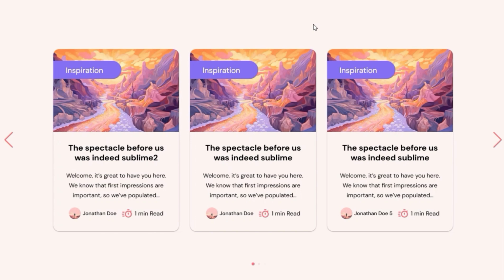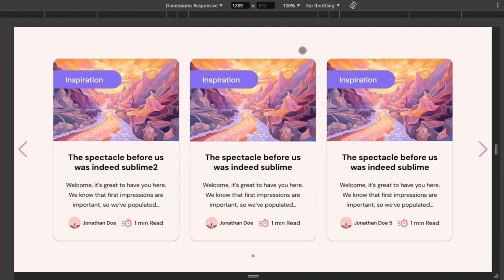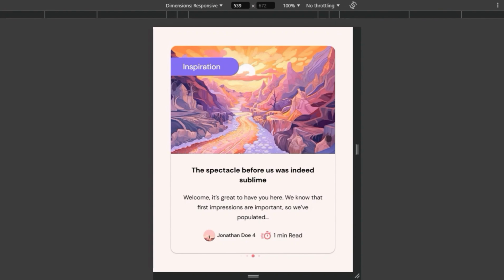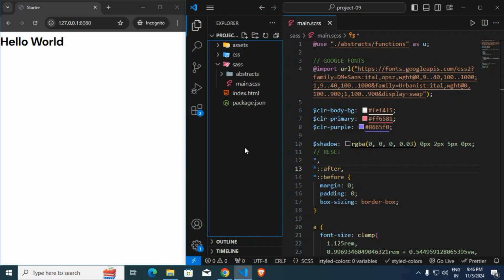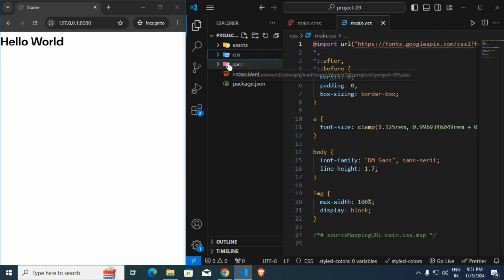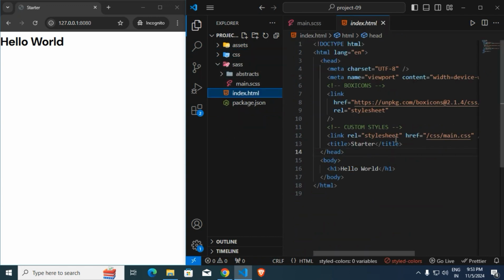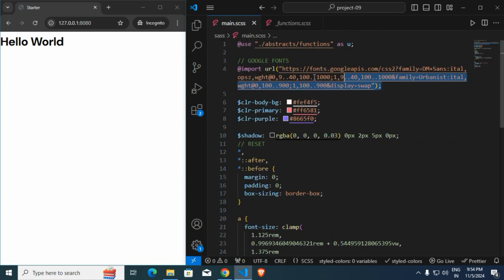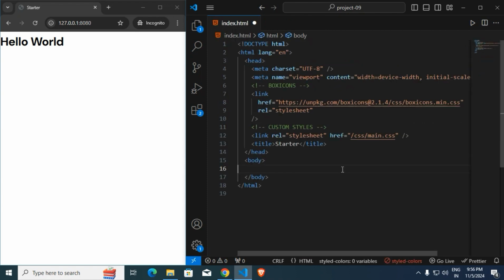Unleash a Stunning Modern Image Slider with HTML, CSS, and Javascript!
Create a Modern and Stunning Image Slider for Your Website | HTML, CSS, & JavaScript Tutorial

In this video, you'll learn how to design and build an image slider that loops seamlessly, giving your website a professional look and feel. We'll go over the basics of creating an image slider using HTML and CSS, and then take it to the next level by adding interactivity with JavaScript. You'll be amazed at how easy it is to build a slider with just one line of JavaScript code! By the end of this video, you'll have a fully functional image slider that you can use on your website to showcase your products, services, or portfolio. So, if you want to learn how to make an image slider for your website, then this video is for you.

What You’ll Learn:
Structuring an image slider with HTML
Styling the slider with CSS for a professional look
Adding animations and transitions for smooth image sliding
Using JavaScript to control slide navigation and interactivity
Making the slider responsive across all devices